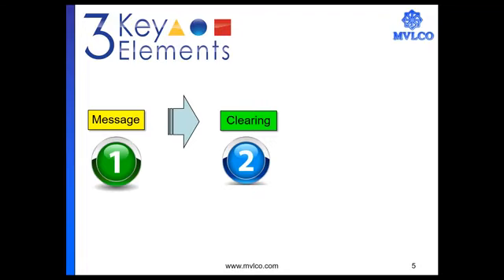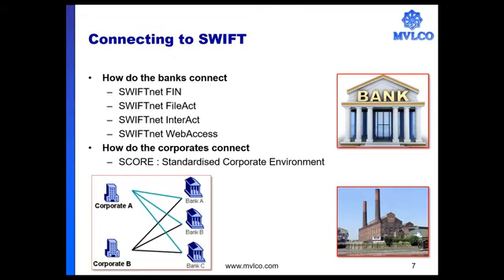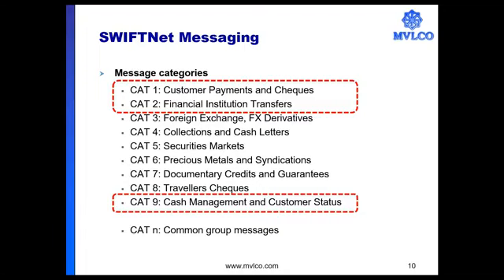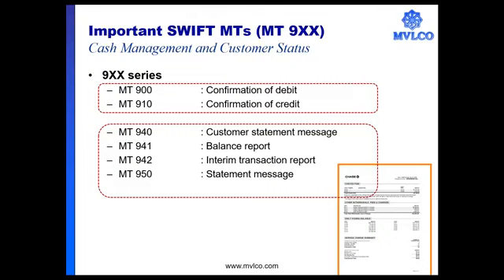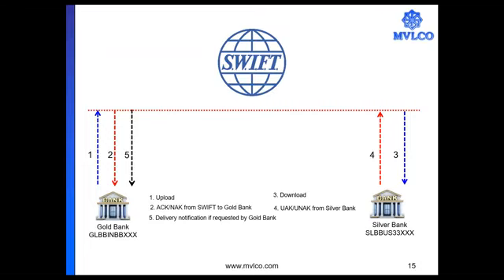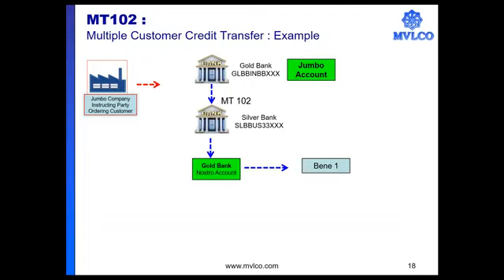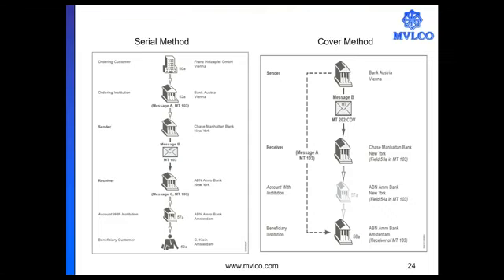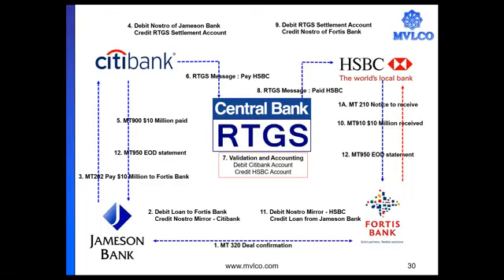#24 ISO15022 ISO20022 swift MT MX messages for Payments@BankingPayments